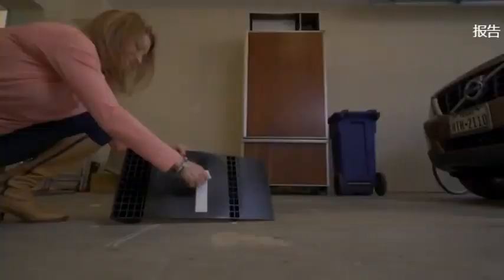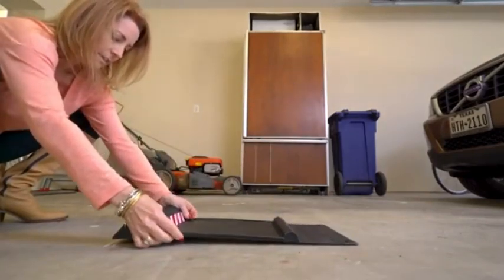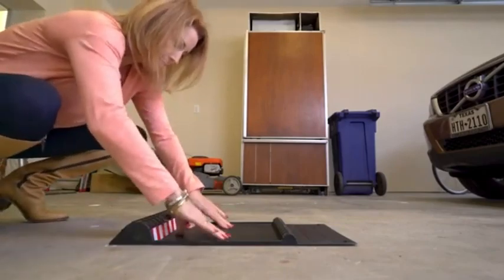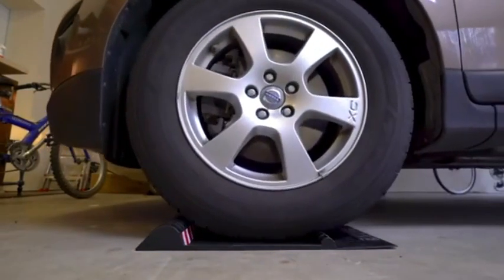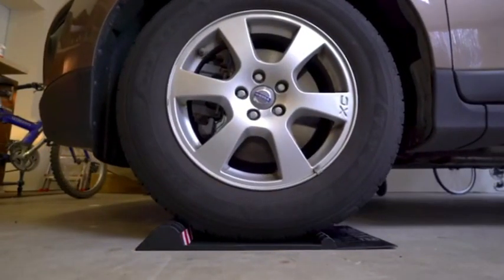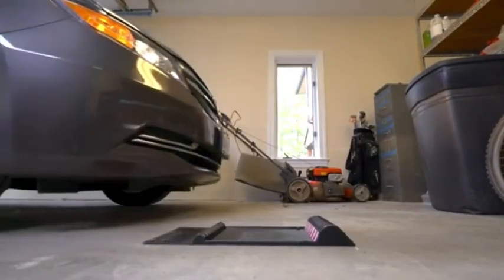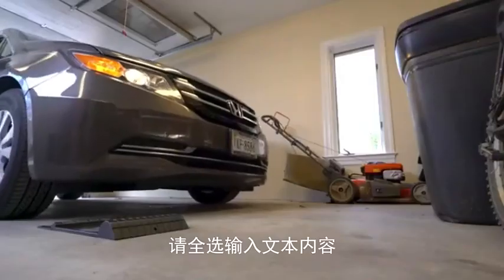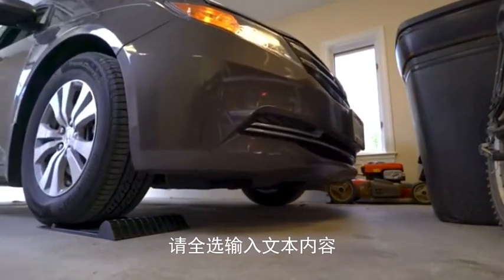Tapete Tope Adherible Estacionamiento Auto Anti Choque